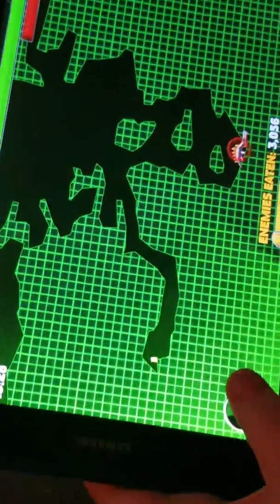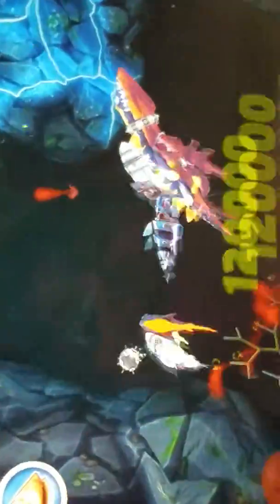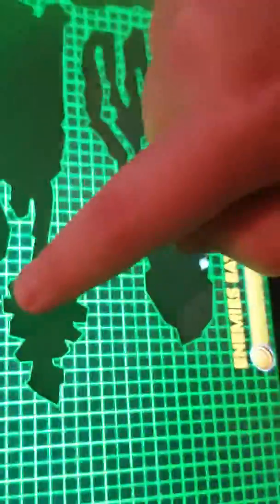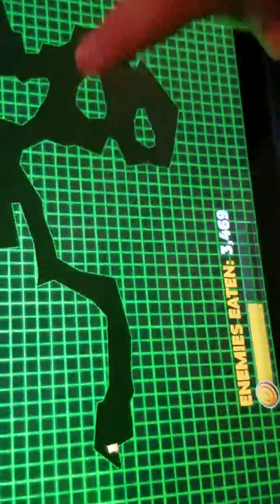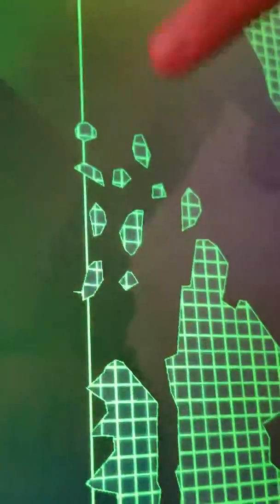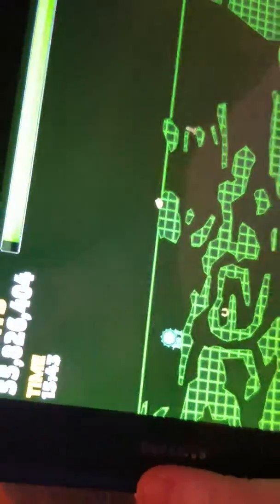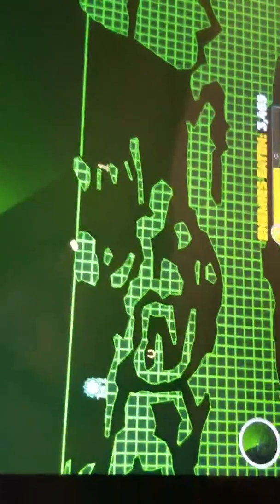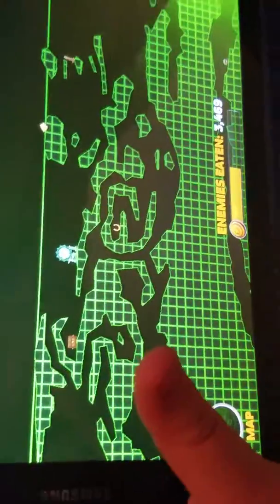Enemy Leo!!!!!!!!!!!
We found an enemy leo when exploring